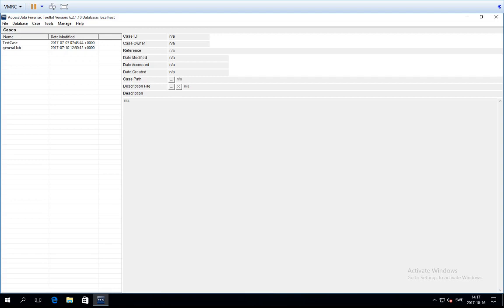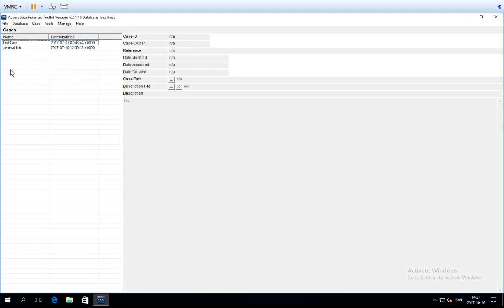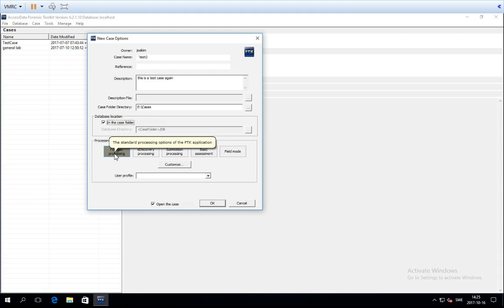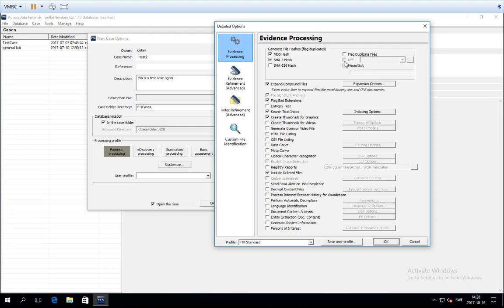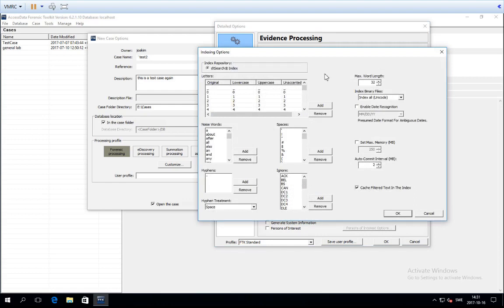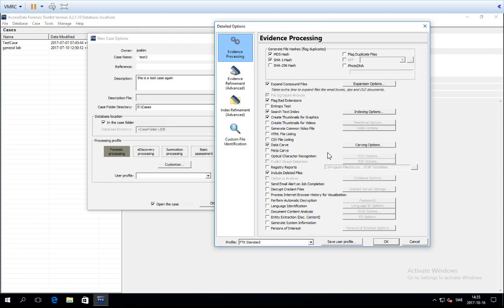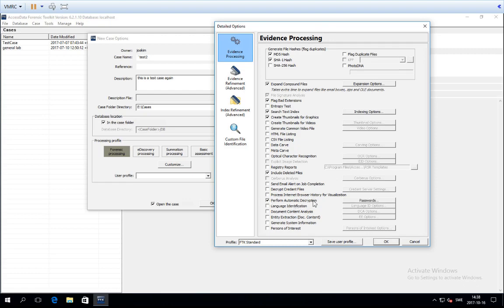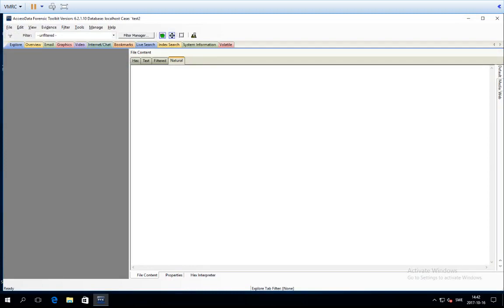11_1 - FTK Part 1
Introduktion to FTK. FTK database, case creation and preprocessing.